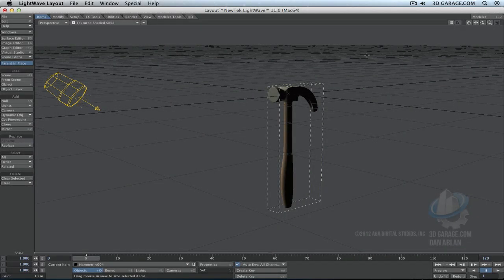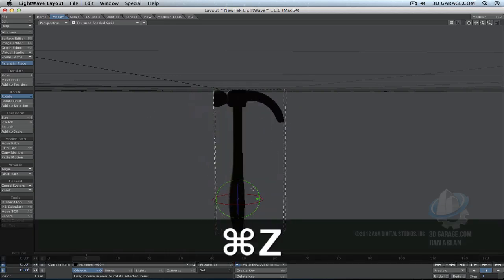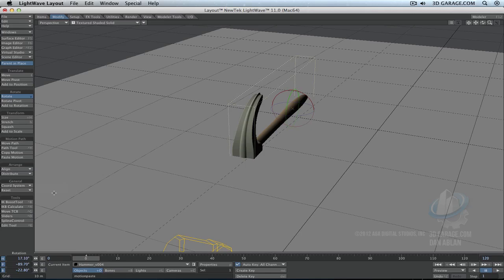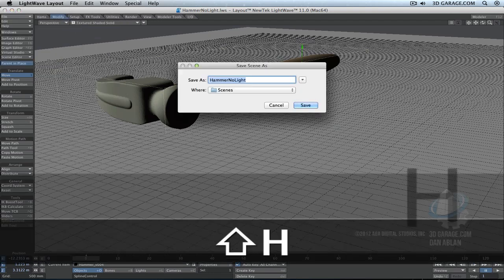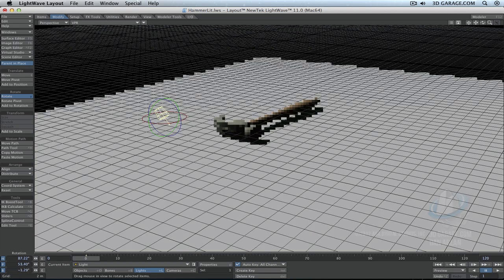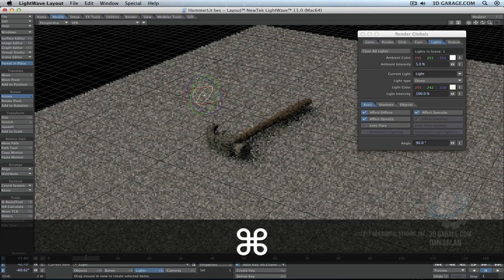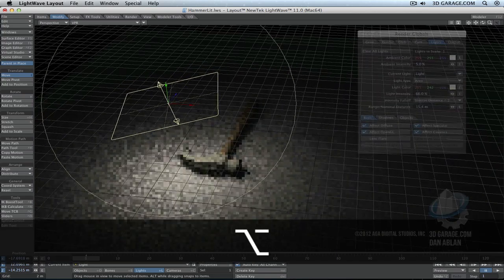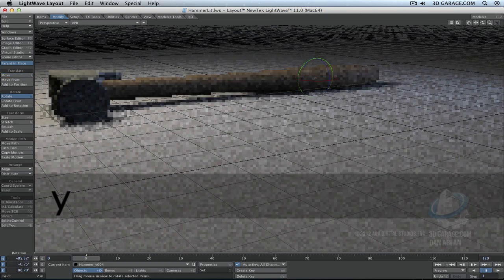LW11SC 13 IntroToLights